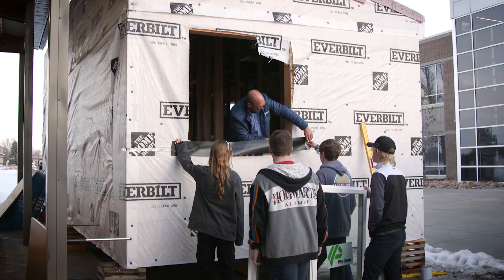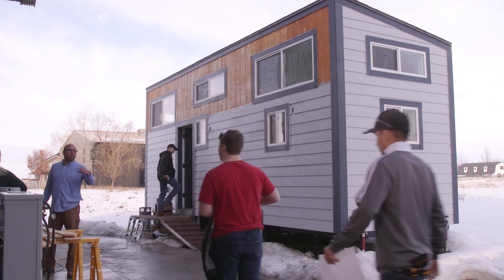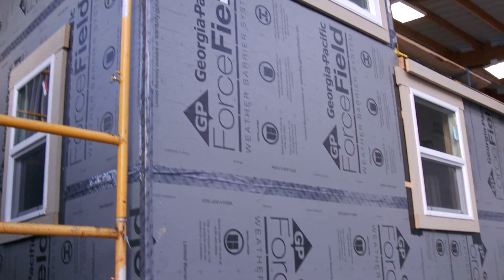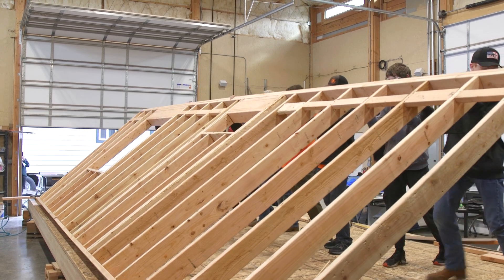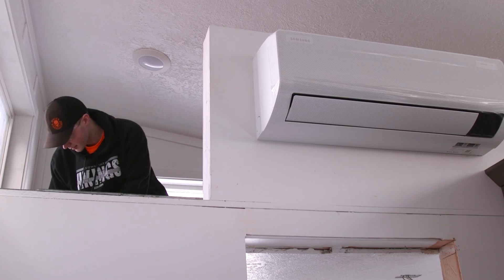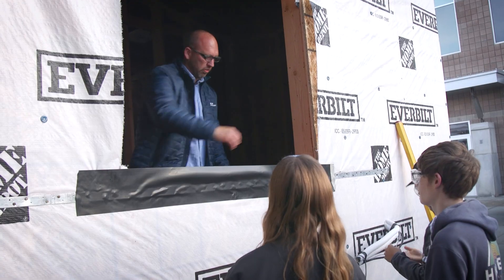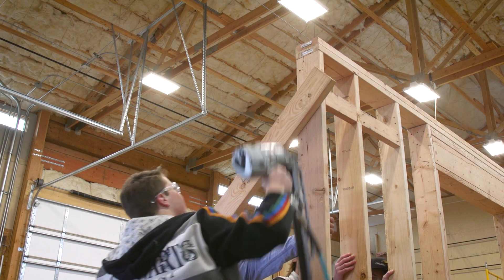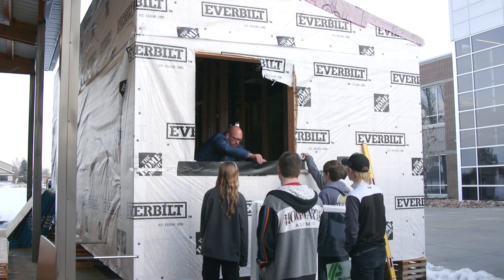Catalyst students build tiny homes for various clients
High school students from throughout the Davis School District commute daily to the Davis Catalyst Center, an alternative school focusing on project-based learning. They gain practical experience across various fields by engaging in projects for local businesses and have the chance to develop and deliver projects tailored to meet the needs of these enterprises.

Within the Catalyst program, students in the construction pathway have the unique opportunity to construct tiny homes from inception. These dwellings will either be procured by local clients or allocated to charity organizations to support homeless housing initiatives.